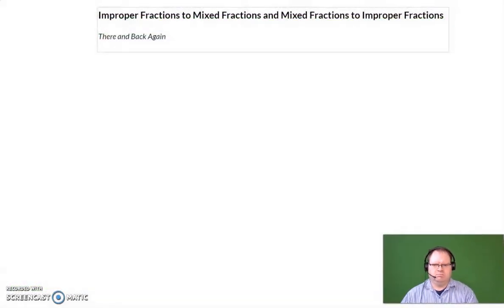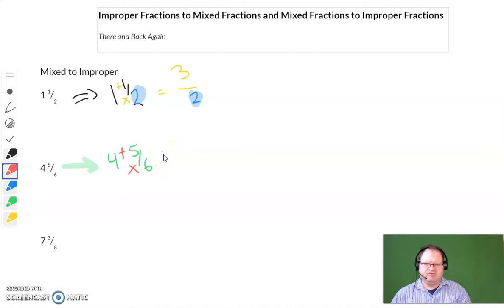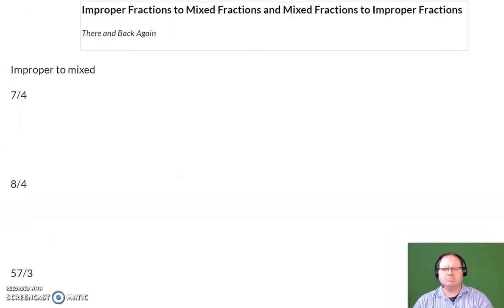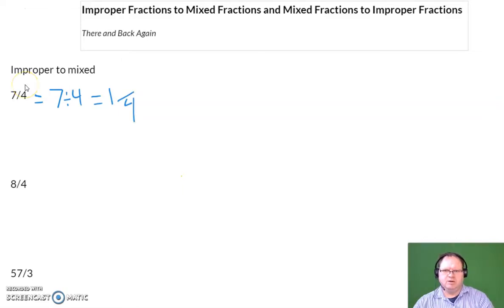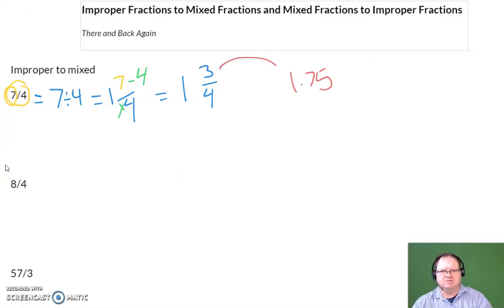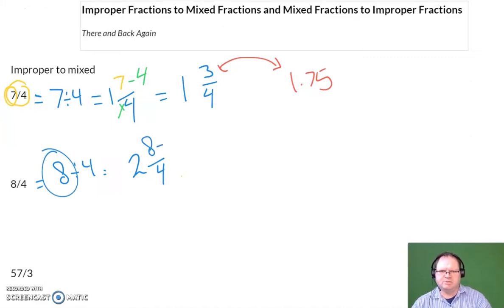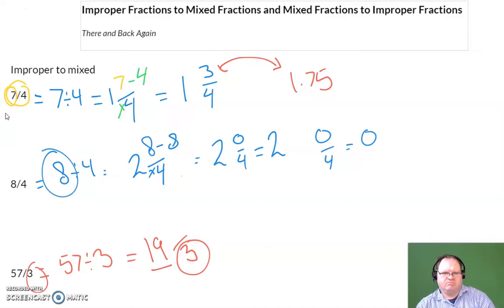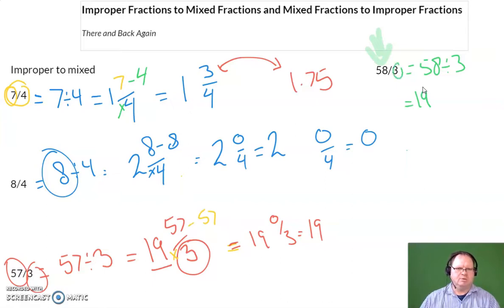Conversion between Mixed and Improper Fractions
Converting mixed fractions to improper fractions and from improper to mixed fractions.

0:00 Introduction
0:30 Examples:  Mixed to Improper Fraction
2:31 Examples:  Improper to Mixed Fraction
6:39 Conclusion:  Why convert.